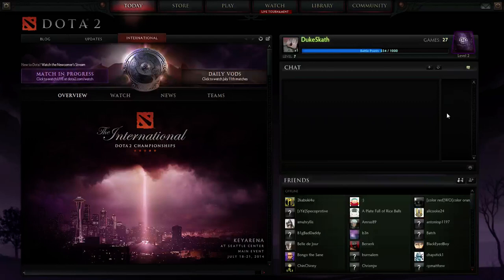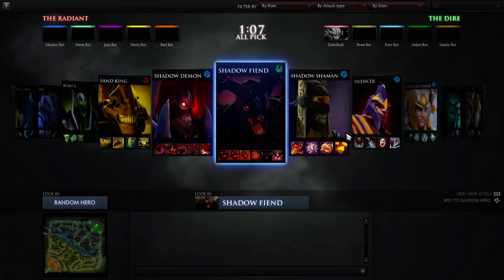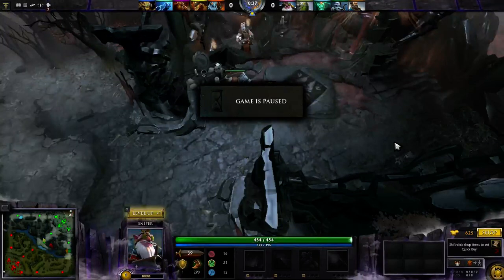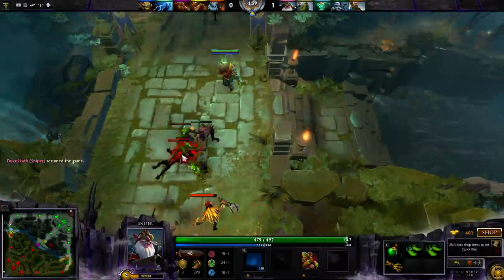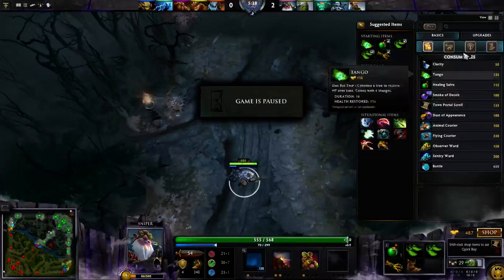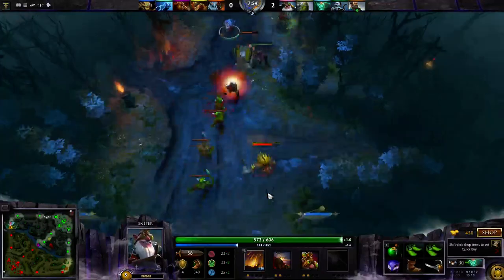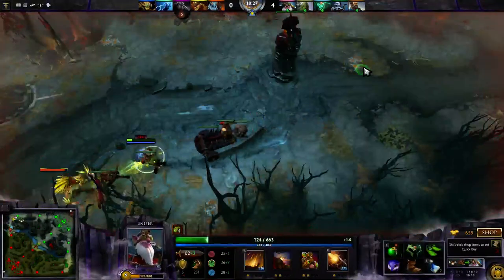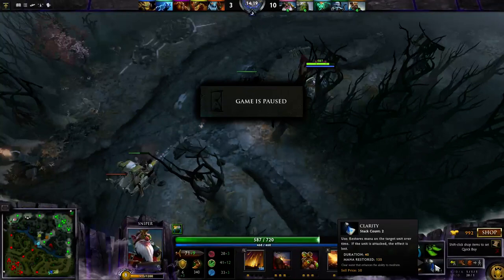VeteranGamers Introduction to DOTA 2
Duke offers a noob's introduction to DOTA 2, the fun (but confusing) MOBA game. He's not an expert by any means, but he IS a professional educator, so his explanations are clear, entertaining, and comprehensive.

Duke's video is a great way to learn the basic elements of this superb game.

(Sorry for the crappy framerate at the start. It improves dramatically at the 12-minute mark.)